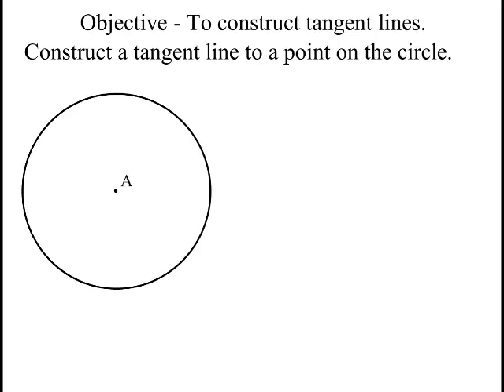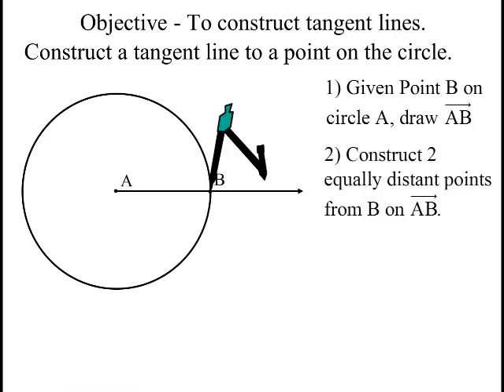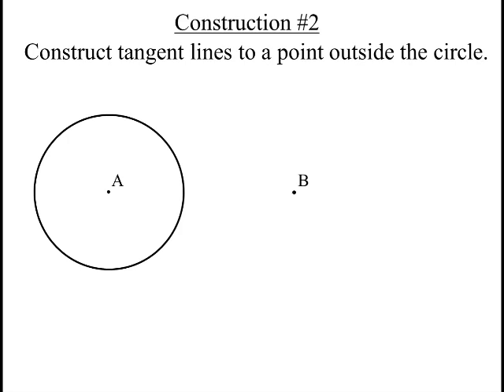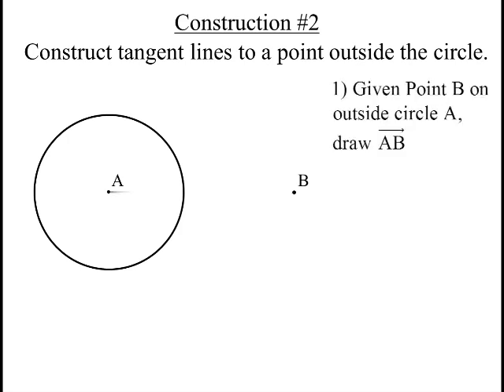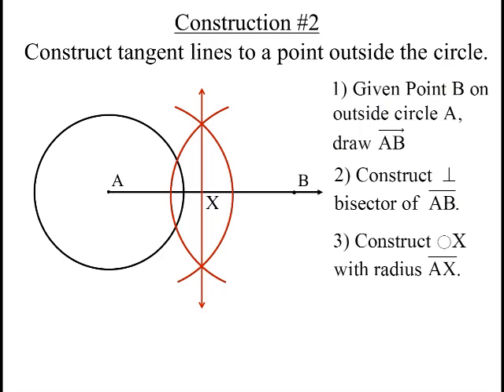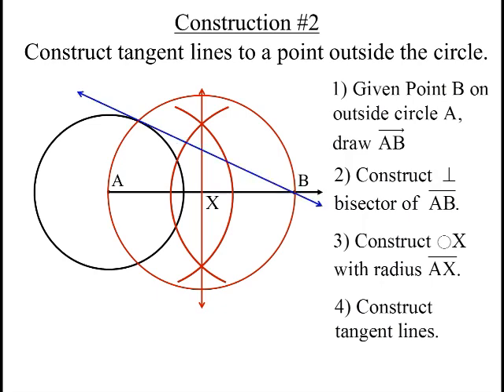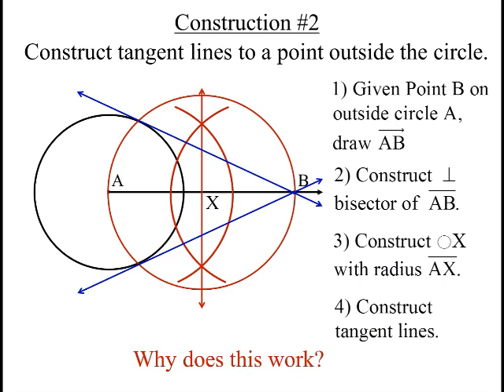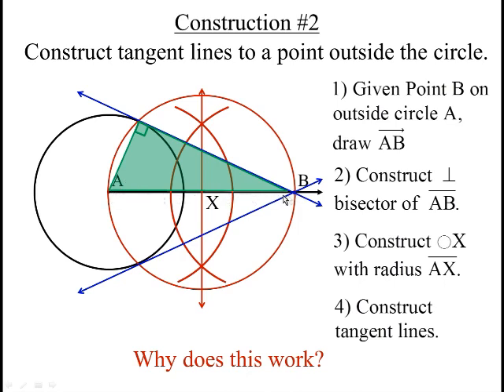Wenk Geometry Lesson 12-1b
This lesson covers section 12-1b in Pearson Geometry regarding the construction of tangent lines.